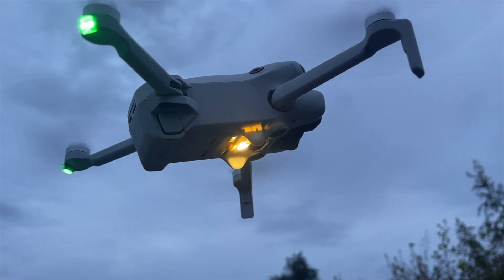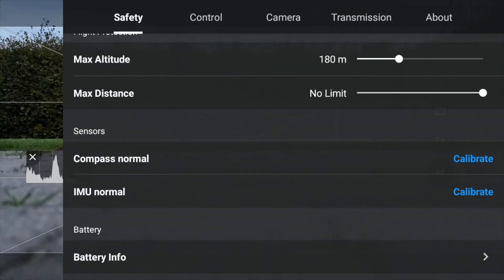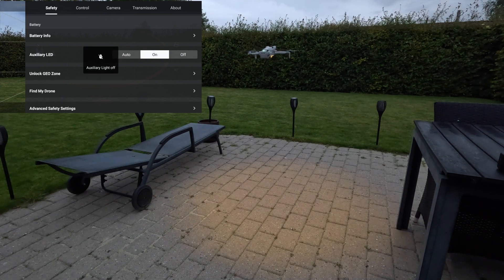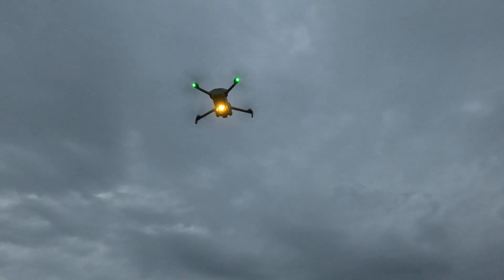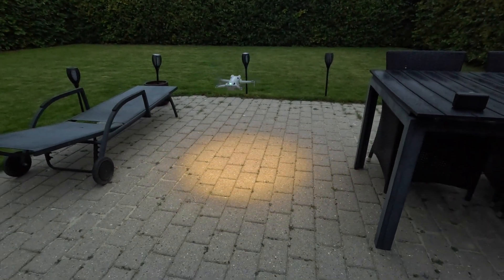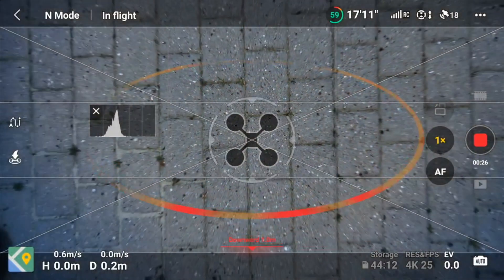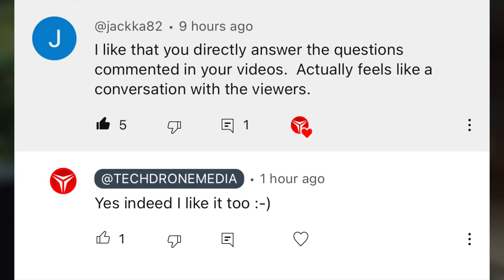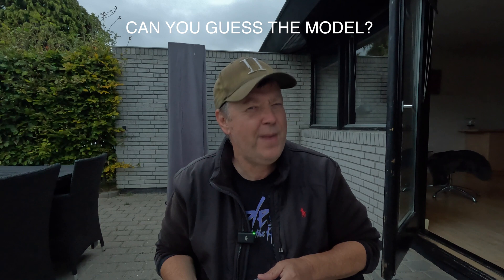DJI Mini 4 Pro Landing Light - This how the auxiliary light it works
The auxiliary light located at the bottom of the aircraft can assist the downward vision system.
It will automatically turn on by default in low-light environments when the flight altitude is under 5 m. Users can also turn it on or off manually in the DJI Fly app. Each time the aircraft is restarted, the auxiliary light will revert back to the default setting Auto.

⭐ Buy your Mini 4 Pro by using my link to show your support ⭐
It's actually free as you will pay the same :-) Win-Win

-- IMPORTANT --